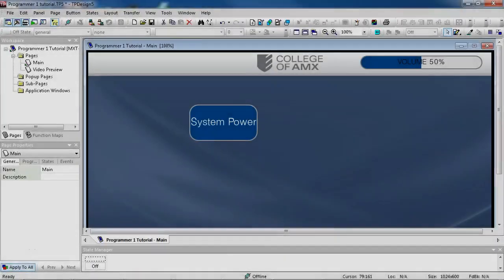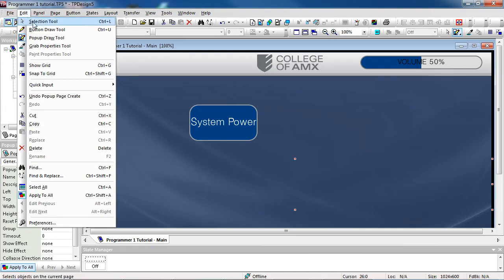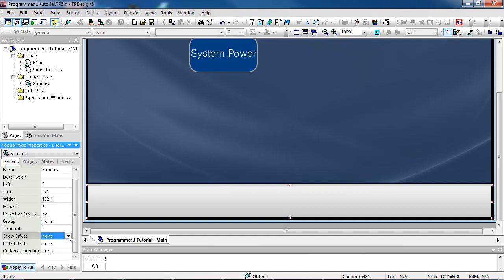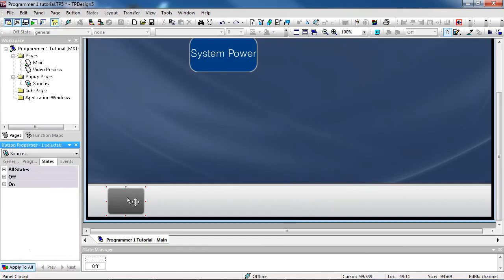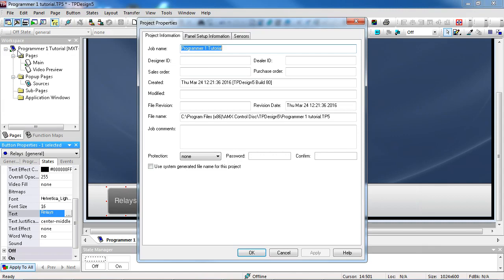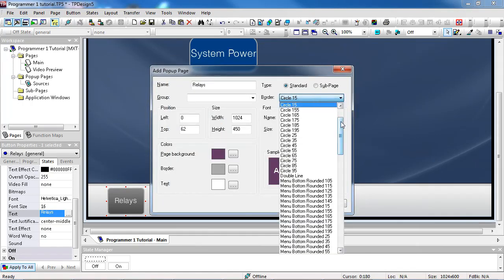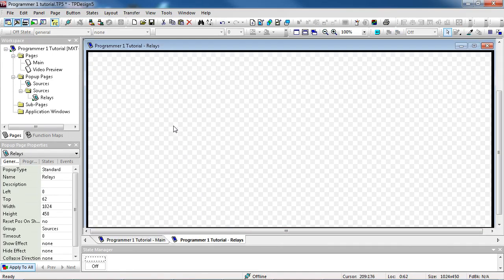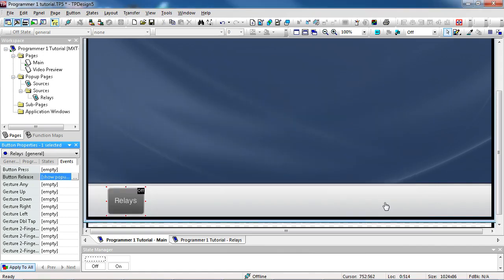1.02.05 Building Touch Panel Popups